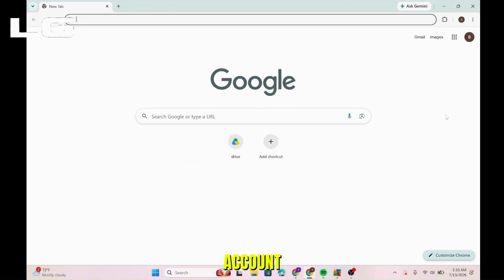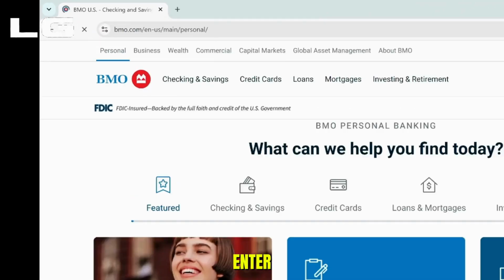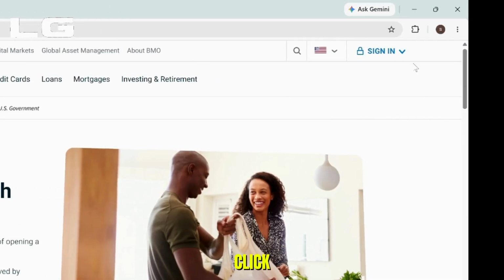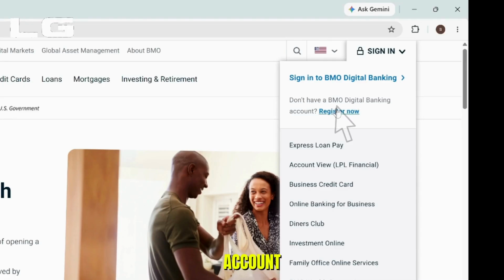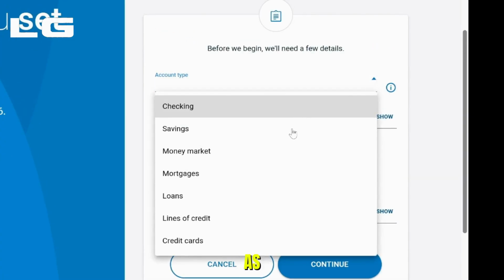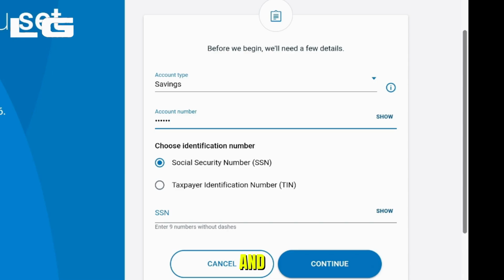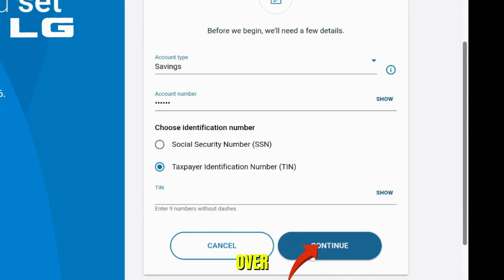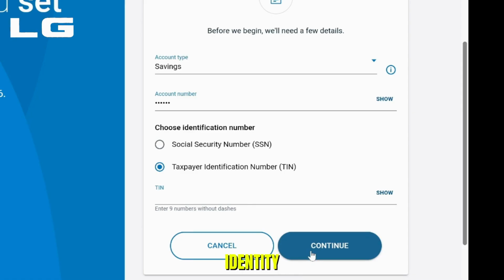How to Open BMO Harris Bank Account (2026) | Create a BMO Bank Account Online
Want to open a BMO Harris Bank account? This tutorial explains how to create a BMO Bank account online, choose the right checking or savings account, complete the application, and start banking securely. Learn the step-by-step process to open your account quickly and easily.

00:00 – Introduction
00:05 – How to Open BMO Harris Bank Account (Step-by-Step)